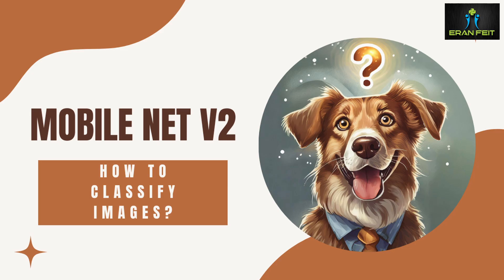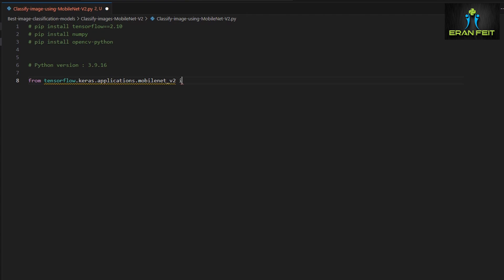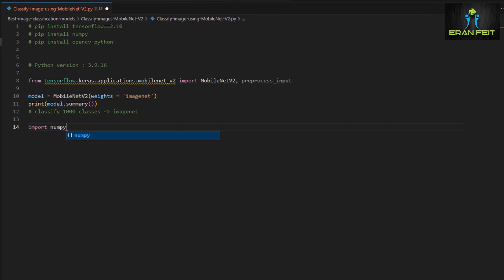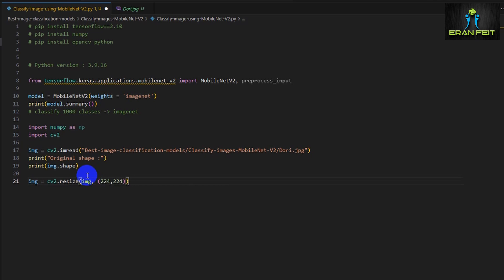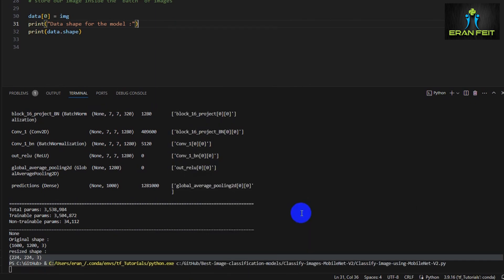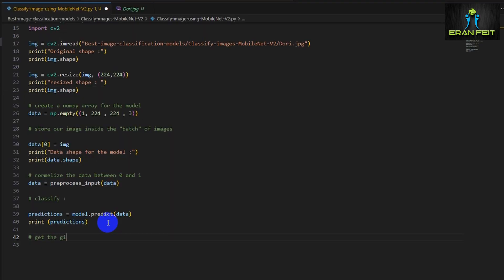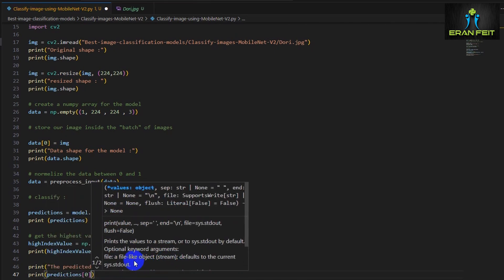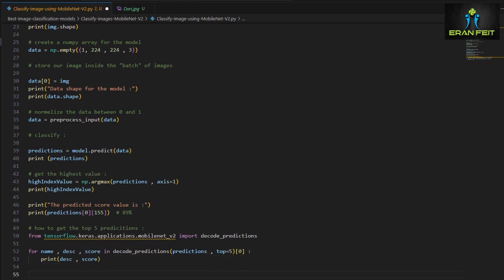Super-Quick Image Classification with MobileNetV2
How to classify images using MobileNet V2 ?

Want to turn any JPG into a set of top-5 predictions in under 5 minutes?
In this hands-on tutorial I’ll walk you line-by-line through loading MobileNetV2, prepping an image with OpenCV, and decoding the results—all in pure Python.

Perfect for beginners who need a lightweight model or anyone looking to add instant AI super-powers to an app.